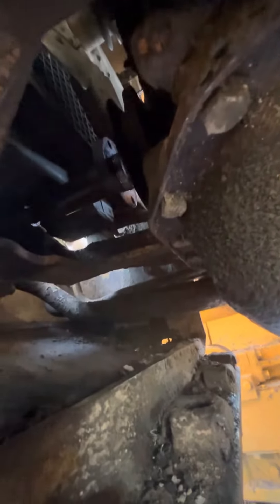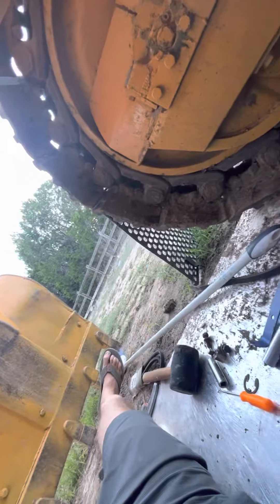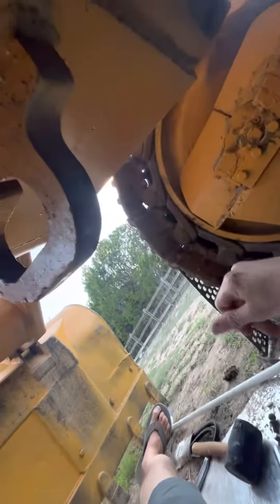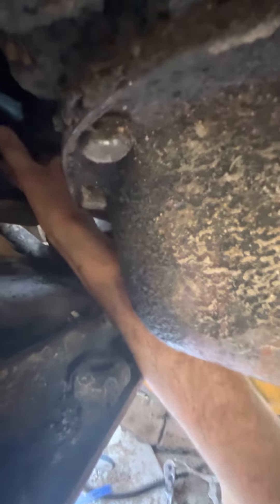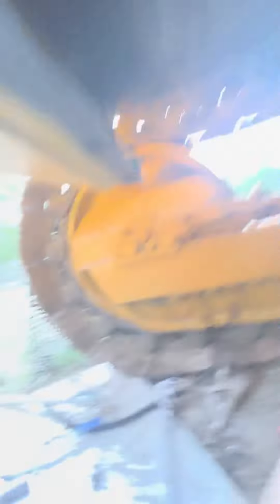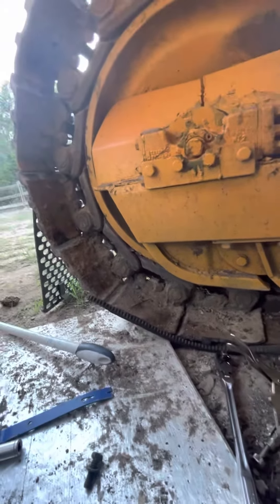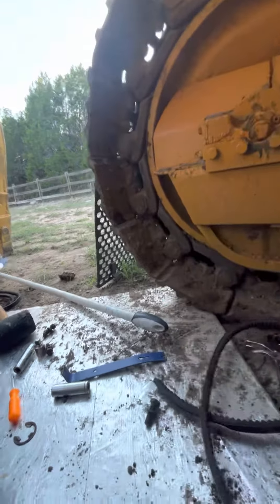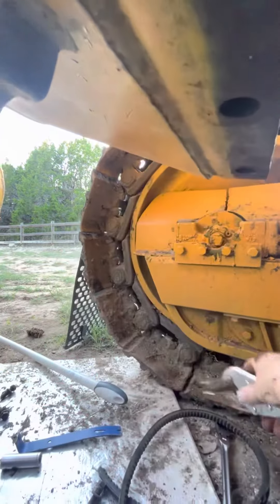1980 John Deere 450 C crawler dozer, fan belt replacement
This is for reference of how disconnect The hydraulic pump from the crank in order to thread the fan belt on a John Deere 450 dozer. This process most likely applies to most of the late 70s through early 90s dozers that have hydraulic pumps driven directly off the crank.

This is how I did it￼ as I could not find a process in the service manual. Any maintenance procedure I highlight, our best practices that I have come up with and by no means are they suggestions that override any manufacture guidance for proper maintenance procedures. Don't be a dip shit, wear eye protection, disconnect batteries, use your brain if you have one.￼

If you're gonna be dumb, you better be tough.￼￼